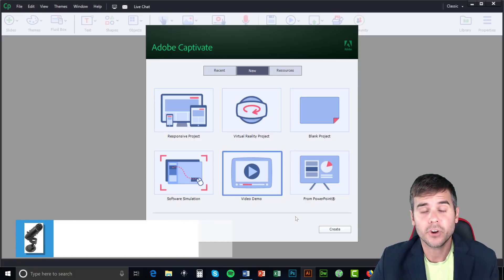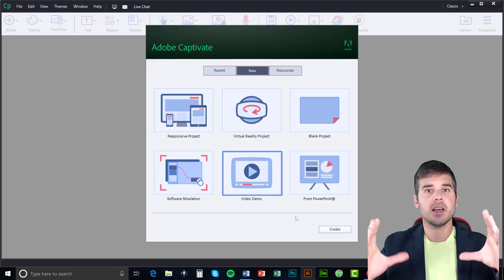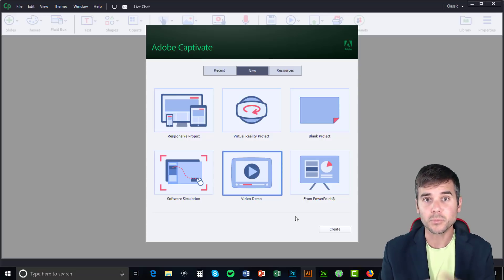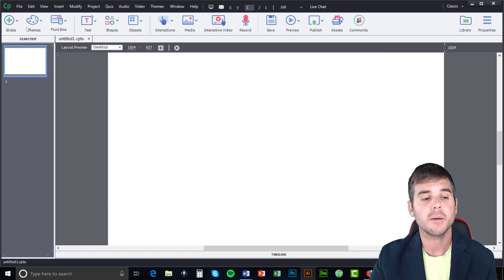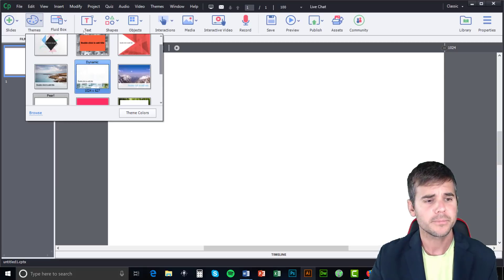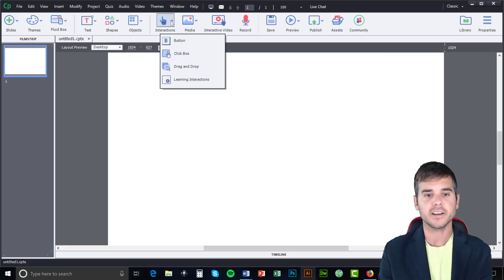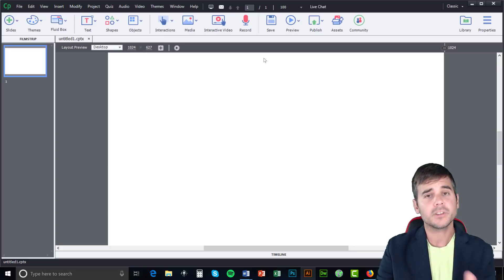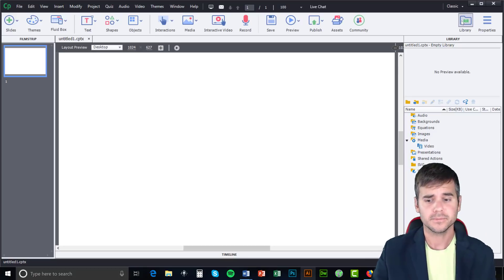Introduction to Adobe Captivate 2019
Introduction to Adobe Captivate 2019. When do you use captivate for CBT? What does it do? What is the basic interface like?